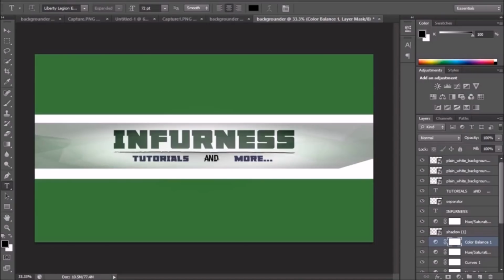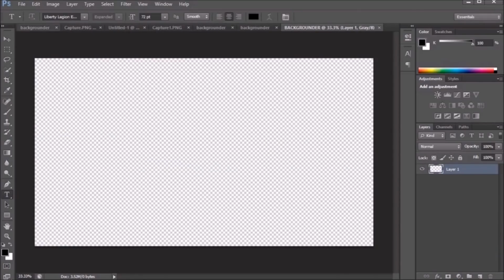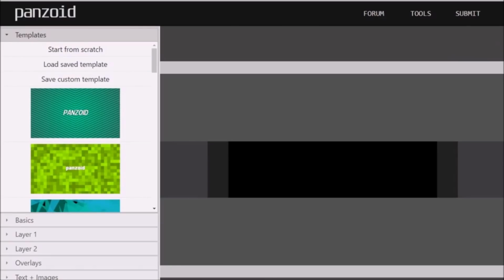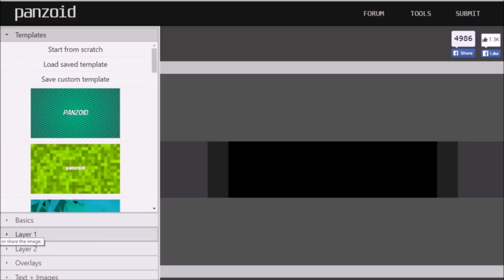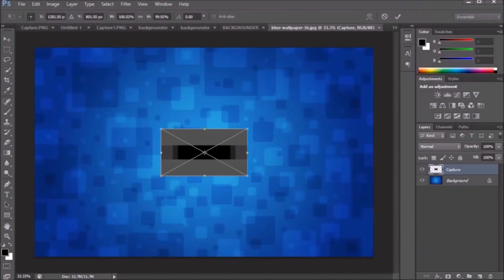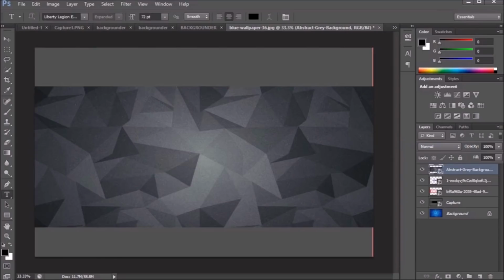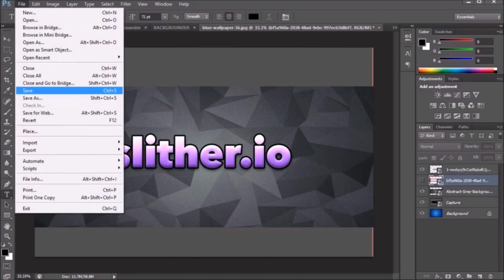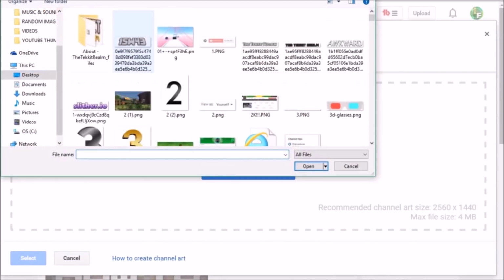The best FREE website for making YouTube art (Panzoid)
~MUSIC~
---NOPE---

✱Avici
✱C-418
✱NCS
✱Deep Space Ceramics
✱Noisestorm

..the end..